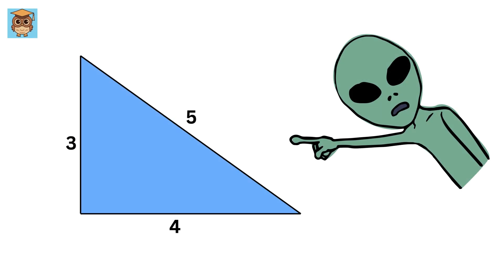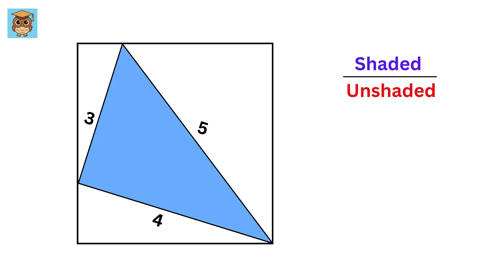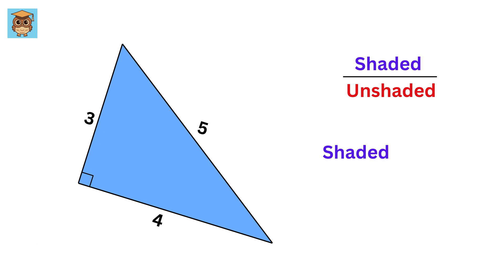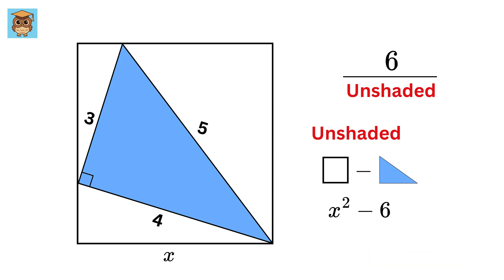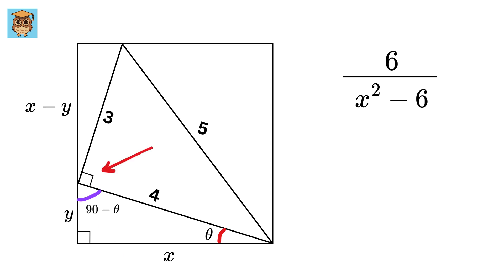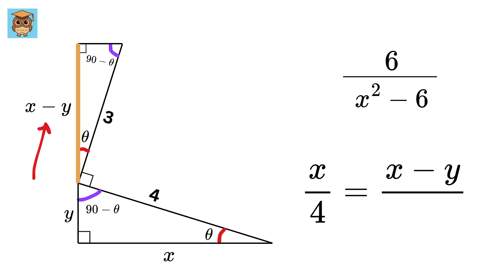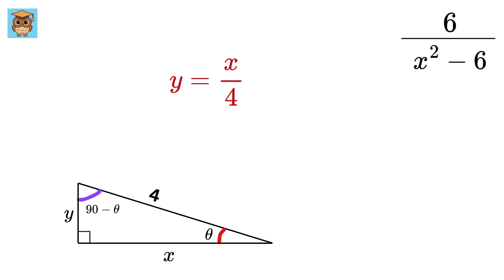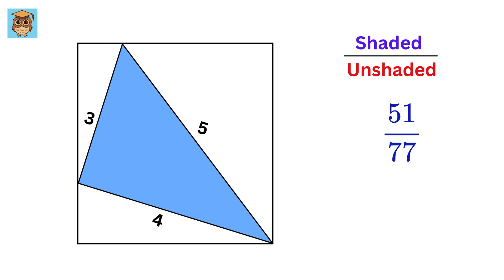3-4-5 Triangle and Square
3-4-5 Pythagoras Theorem triangle | Math Olympiad | Harvard University Entrance Exam Interview | This question frightened 300K+ examinees! | Hard Geometry Exam Question | Only 1% of Students Got this Math Question Correct